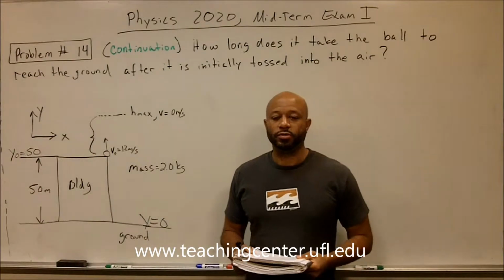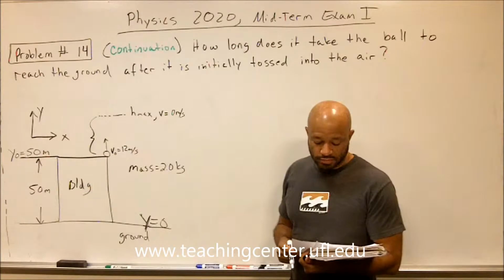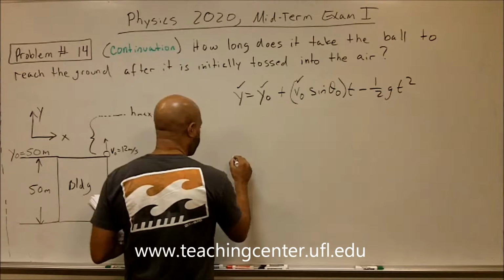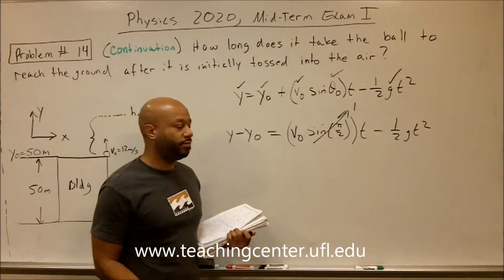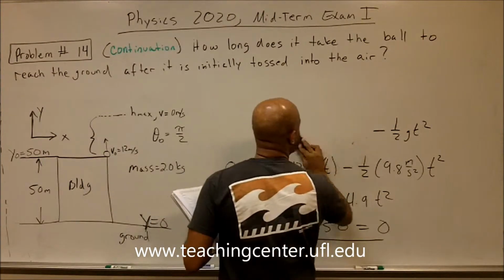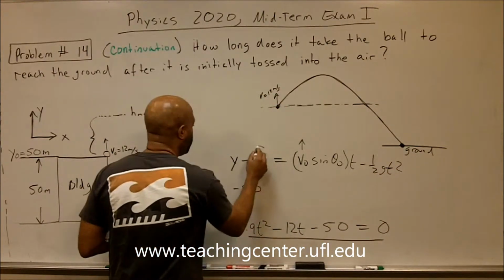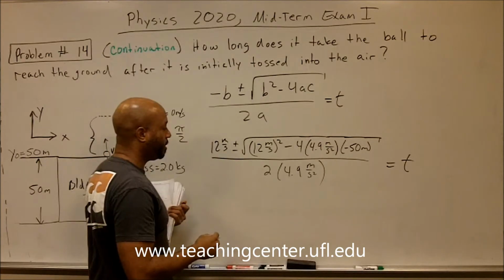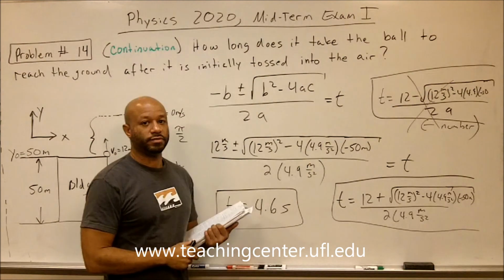Problem 14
PHY 2020 Practice Exam Midterm I